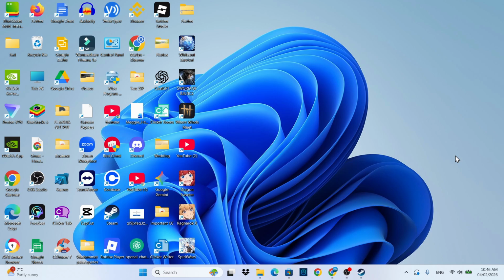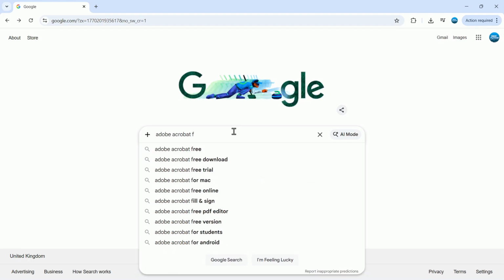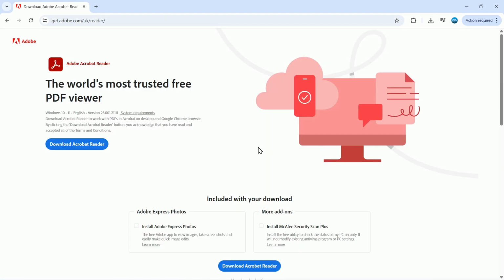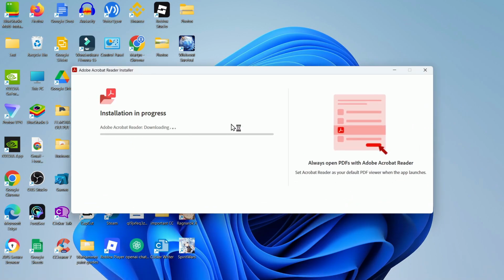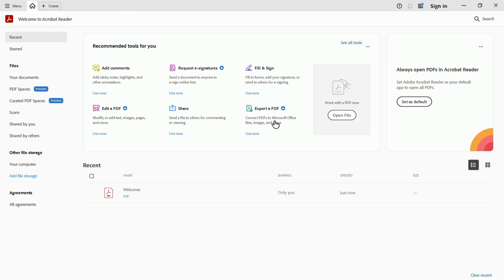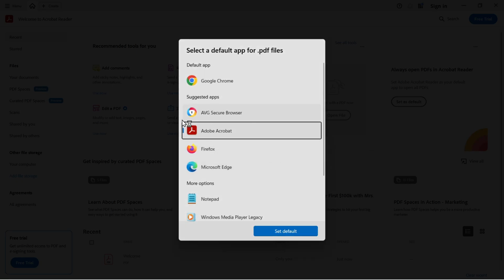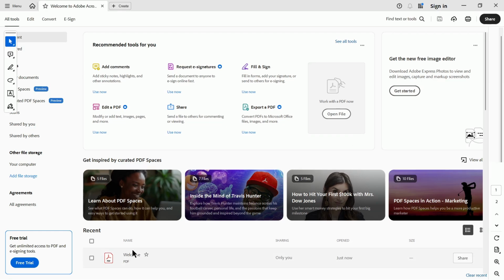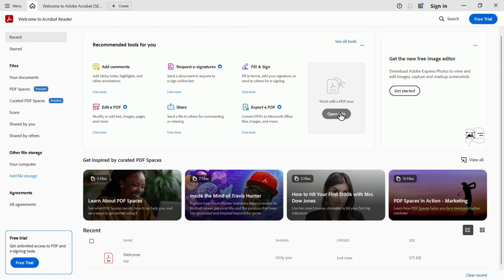How To Install Adobe Acrobat Reader For Free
Learn how to install Adobe Acrobat Reader for free on your Windows PC in this simple, step-by-step tutorial. I’ll show you exactly where to download Adobe Acrobat Reader Free from the official Adobe website, how to choose the correct version for your computer, and how to avoid unwanted extra offers during the installation. You’ll see how to complete the setup, open your first PDF file, and make sure everything is working properly. This video is perfect if you’re new to PCs and just want a safe, official way to download Adobe Acrobat Reader free, install a reliable PDF reader, and start viewing, printing, and commenting on PDF documents quickly and easily

Thanks!